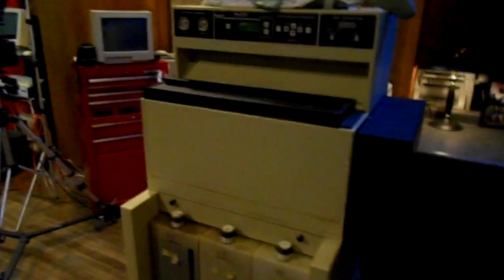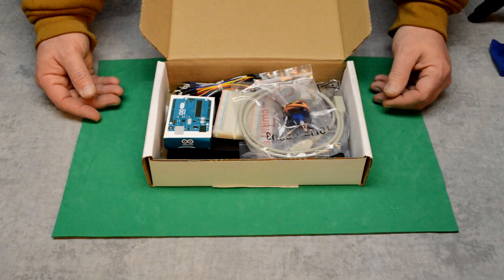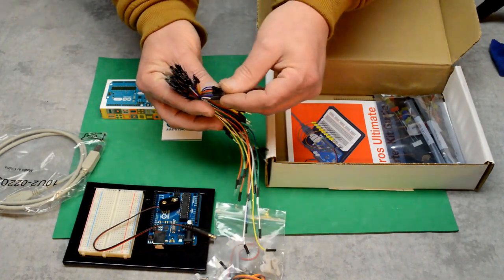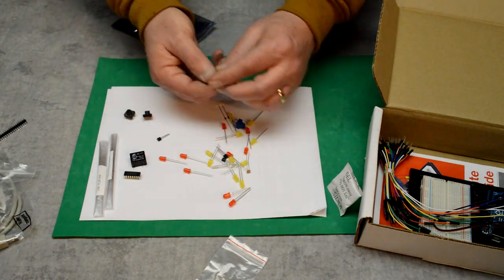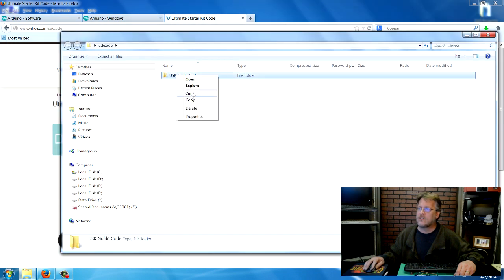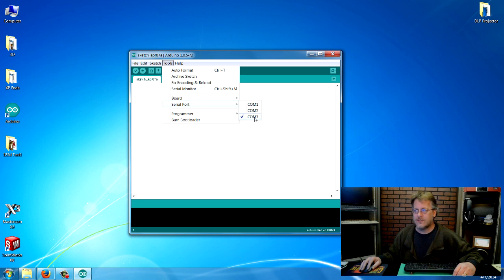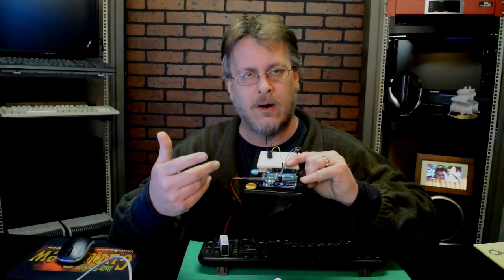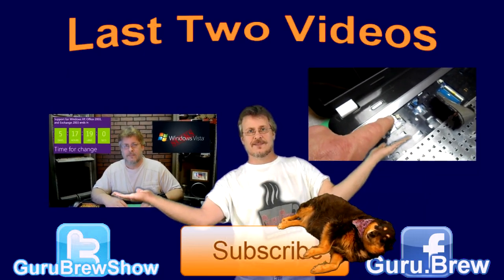Having Fun With Arduino Uno Ultimate Starter Kit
This video is a brief  introduction and mini usage guide of the Ultimate Arduino Uno Starter kit by Vilros. This low cost kit has enough components to get you started making your very own Arduino Projects. The Arduino is based on C/C++ programming language.

Kit Contains
1X Arduino Uno R3
1X Arduino & Breadboard Holder
1X Bread Board
1X Shift Register
2X 2N3904Transistors
2X 1N4148 Diodes
1X DC Motor with wires
1X Small Servo
1X 5V Relay
1X TMP36 Temp Sensor
1X 6' USB Cable
65X Jumper Wires
1X Photocell
1X Tri-color LED
10X Red LED
10X Yellow LED
1X 10K Trimpot
1X Piezo Buzzer
2X Big 12mm Buttons
45X 330 Resistors
45X 10K Resistors
72 page full color Instruction Manual

Film processor available for purchase shown in this video is a Wing Lynch Model 5 film processor with lots of accessories.